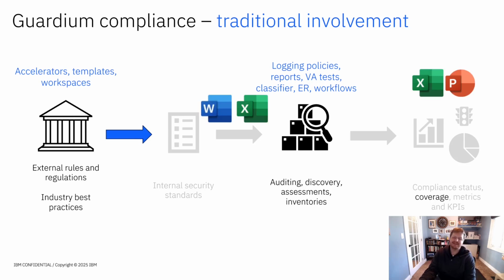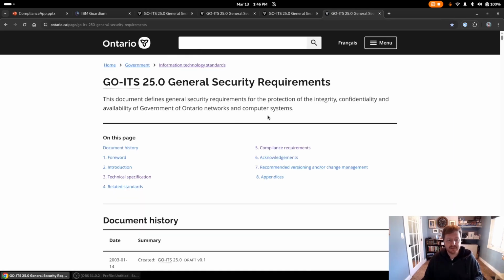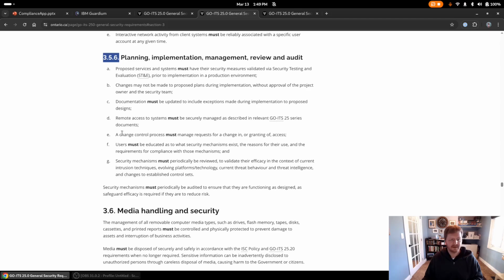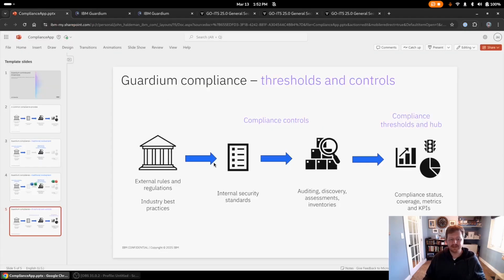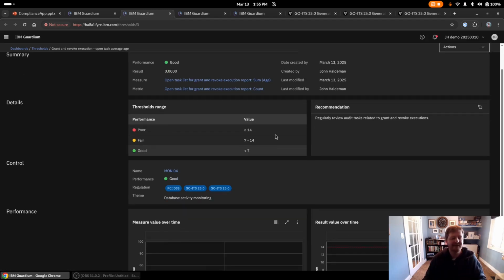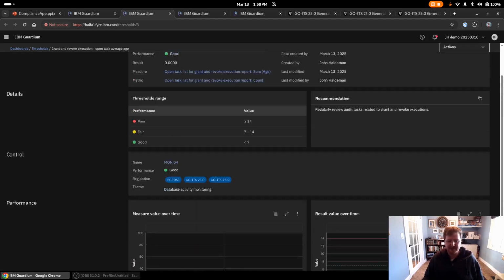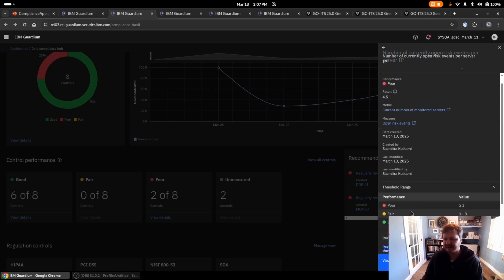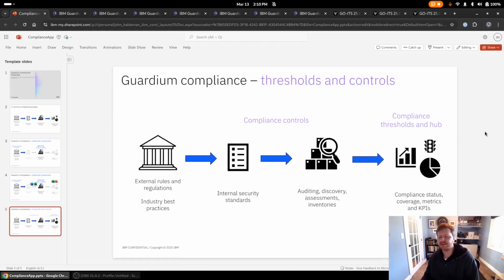Guardium compliance - thresholds and controls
To help you stay on top of external regulations and internal security standards, let's dive into the new compliance features in Guardium Data Security Centre. Learn how these new tools can streamline your compliance process with enhanced controls, thresholds, and metrics that integrate seamlessly with Guardium’s core functionality.

What we’ll cover:
- The importance of compliance and how Guardium maps internal security standards to real-world regulations like GDPR, PCI, and CCPA.
- New features like Compliance Controls for easier requirement mapping and Compliance Thresholds for monitoring your compliance status.
- How to view and monitor your compliance metrics in one location with the Hub to always stay audit-ready.
- Tips & Tricks for managing risk events and improving compliance within your organization.

Stay tuned as we showcase how these new features can help you better monitor, report, and act on compliance requirements, making compliance less of a hassle and more of a seamless process.

Highlights:
00:00 – What is compliance in Guardium?
05:00 – Compliance Controls
11:04 – Compliance Thresholds
16:51 – The Hub